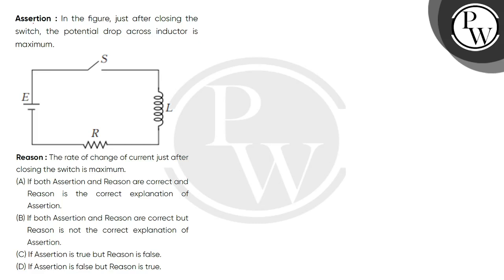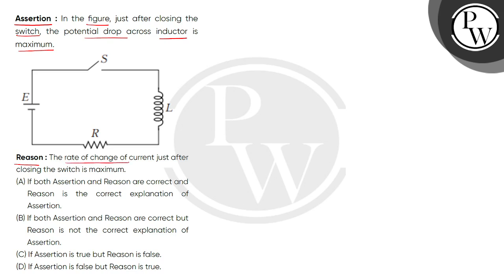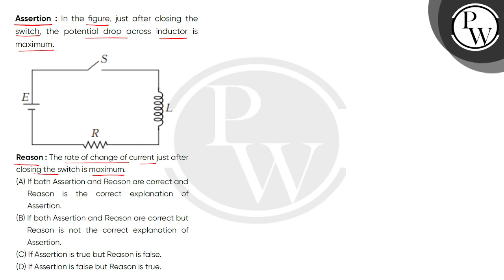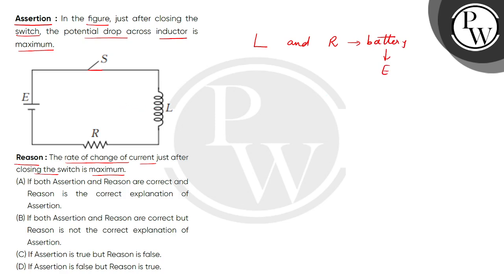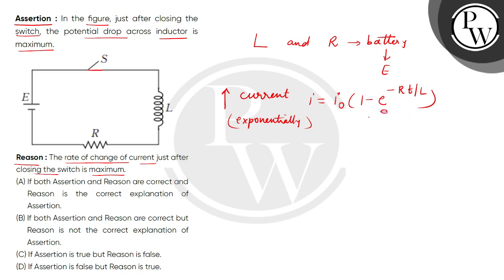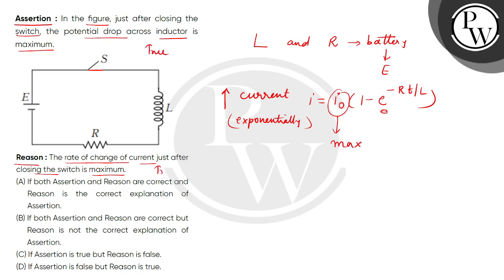Assertion : In the figure, just after closing the switch, the potential drop across inductor is ....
Assertion : In the figure, just after closing the switch, the potential drop across inductor is maximum.\n\nReason : The rate of change of current just after closing the switch is maximum.